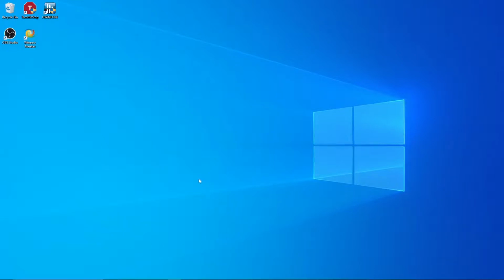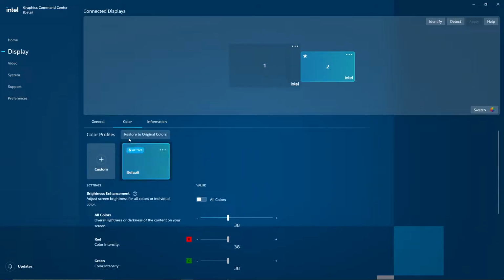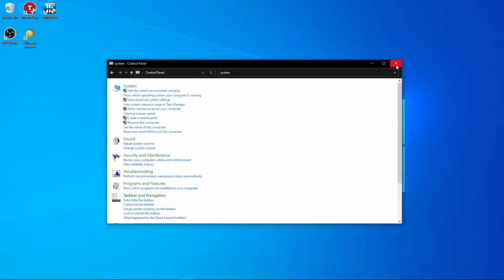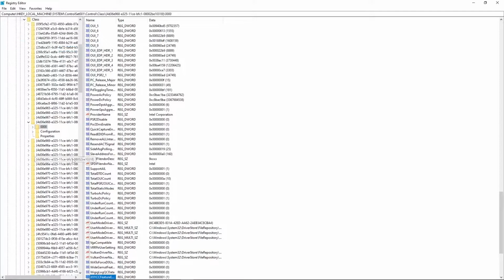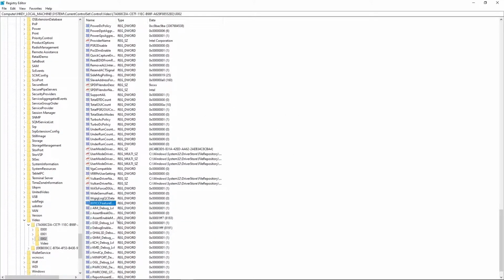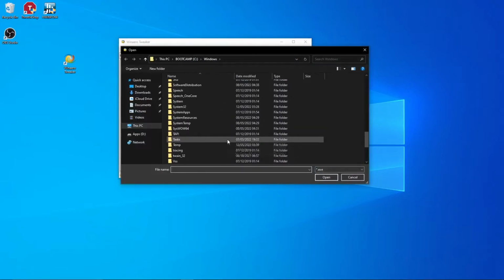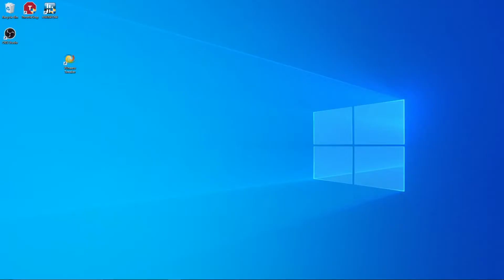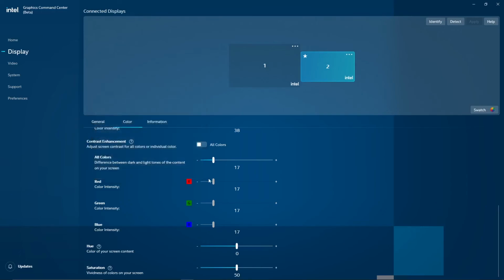How to enable change saturation in Intel graphics command center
Couldn't find any other videos with this solution that worked for me.

Registry key search: xvyccfeature

I would have supplied a reg key file but I used one before after updating my graphics drivers and it bricked the driver as I can only export the whole folder and not the xvycc key only.

TIMESTAMPS:
Introduction 0:00:00
What is xvYCC 0:00:45
Create system restore point 0:01:00
Registry edit (solution) 0:01:42
Troubleshooting permission error 0:03:09
Showing fixed saturation after restart 0:04:32